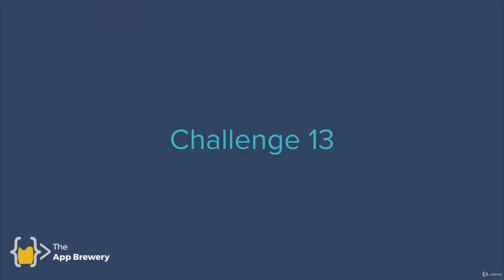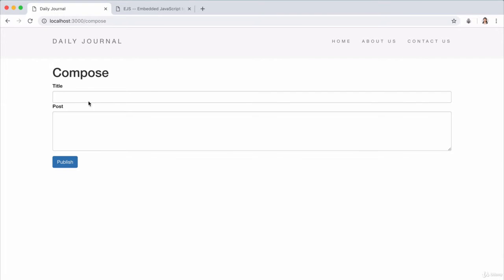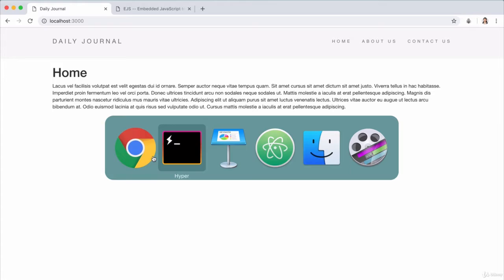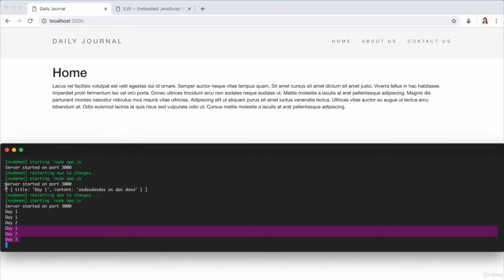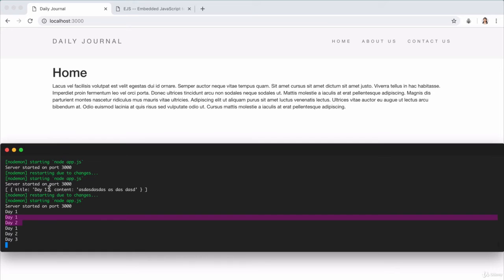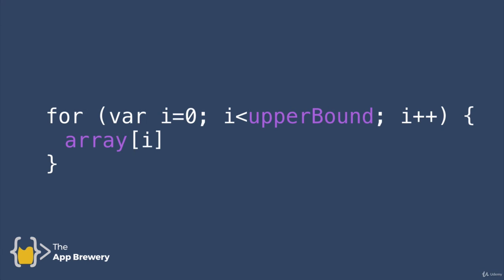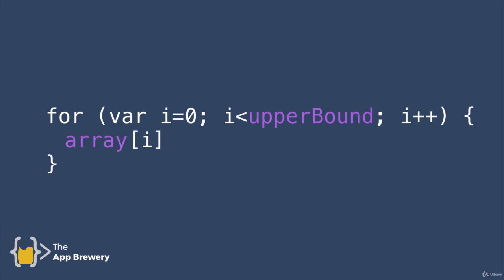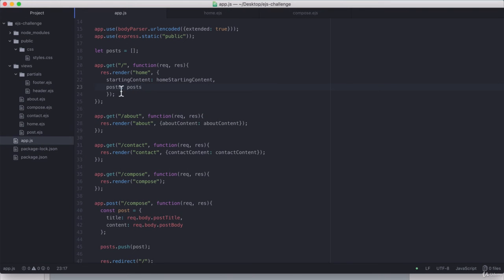225 Challenge 13